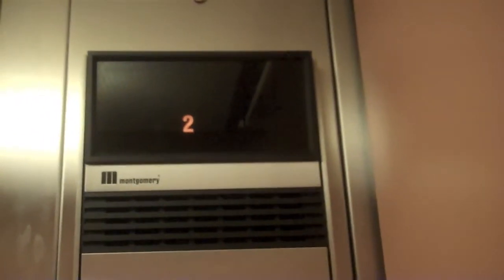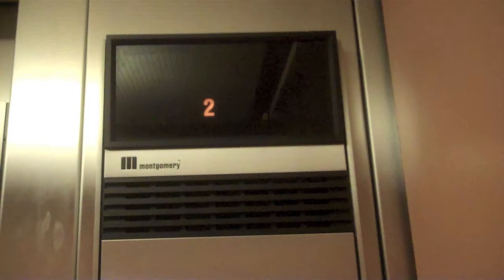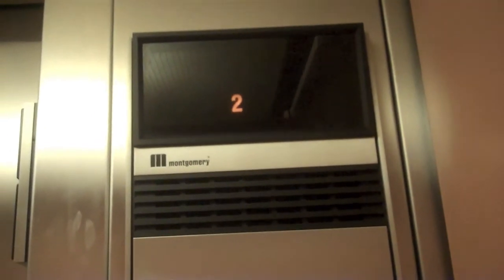Unusual Montgomery Vector Hydraulic Elevator-JCPenney Shoppes At Buckland Hills; Manchester, CT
The vectors in this mall are pretty interesting. So far, I have uploaded a Hospital Sized and Dual Speed Vector. We shall continue with a typical sized Vector.

Well, let's scratch the "typical" part. Walking in, you are greeted with a seemingly detuned Vector chime. You will notice there are two lanterns on both sides, both with chimes wired up to each indicators. Even better; the chimes are slightly delayed, and have different pitches. This causes the "detuned" effect.

Even more bizarre is having a floor passing chime on a two story Vector. Most Vectors that are two stories that even have some sort of floor passing indication usually have the bell. However, this one has the Vector beep. Not too common if you ask me.

The elevator used to have bumpers (seen in my crappy 2008 video). Recently they were replaced with sensors. However, notice how both indicator lights are working again. This mall seems to look over their Vectors pretty well.

The store opened in 1990 with the rest of the mall. I've noticed the store has some renovations going on, but I doubt that's a warrant for modernization.

Specs:
Brand: Montgomery
Type: Hydraulic
Travel Distance: Two Floors
Bank Of: 1
Doors: Center Opening
Door Safety: KONE Sensors
Interlock: Montgomery
Phone: Sentry Plus
-Placement: In Box
Fixtures: Vector
-Illumination: Green
-Panel Finish: Silver
 Hall Fixtures: Vector
-Illumination: Green
-Panel Finish: Silver
Lantern: Vector
-Illumination: Incandescent
-Panel Finish: Silver
Indicator: Vector
-Illumination: Incandescent
Left Indicator-Red
Right Indicator: Up/Incandescent, Down/Red
Speed: 125 FPM
Capacity: 3500lbs
Installed: 1990
Derp (Stupidity): 0
DT Rating-0
Notes: Seemingly bizarre two story Vector hence floor passing chime and dual indicators.